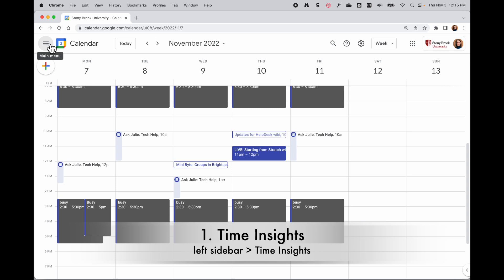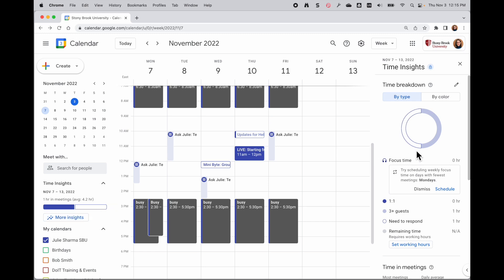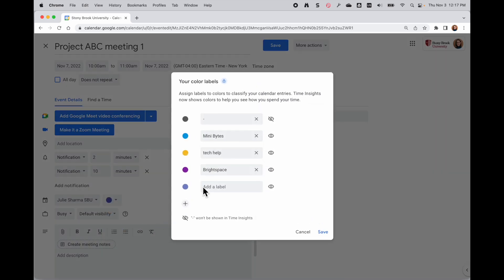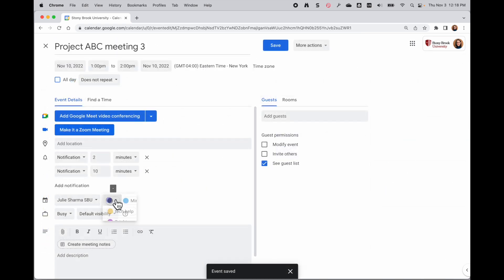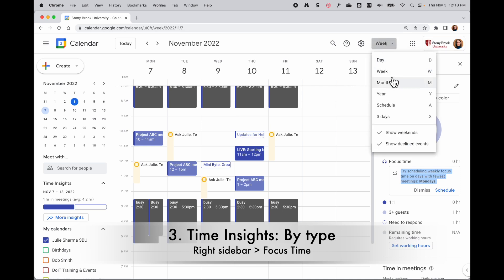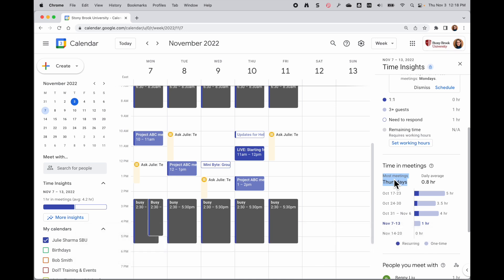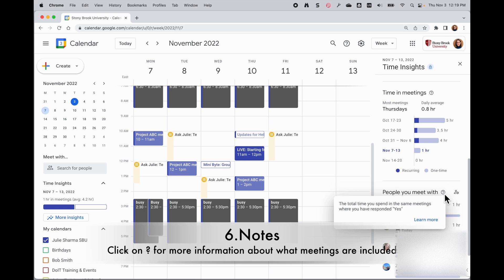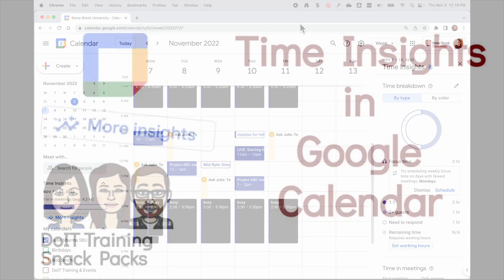Google Calendar: Time Insights (find out where your time goes using this Google Calendar feature)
Where does your time go? Did you know that you can get insights into who you meet most with or what type of meetings you have if you commit to color coding your calendar entries?

0:00 Start
0:05 Time Insights
0:25 Time Insights for projects (by applying label/color to related events)
1:00 Time Insights by type for least busy day (to schedule focus time)
1:16 Time Insights by type for most busy day
1:21 Time Insight by person you meet with
1:32 Click ? to see what meetings are included